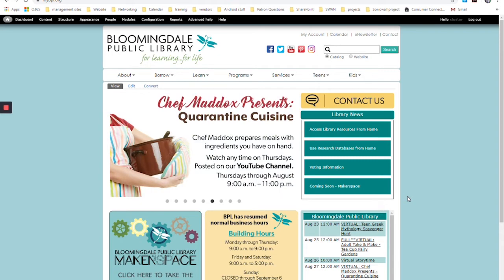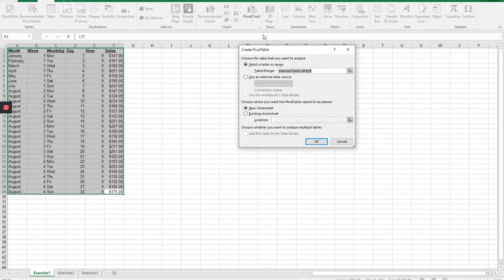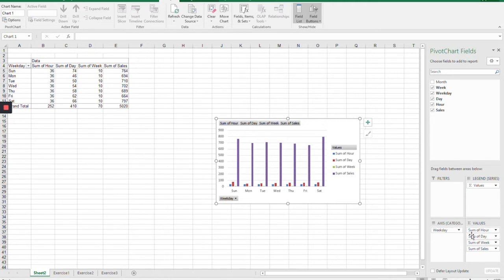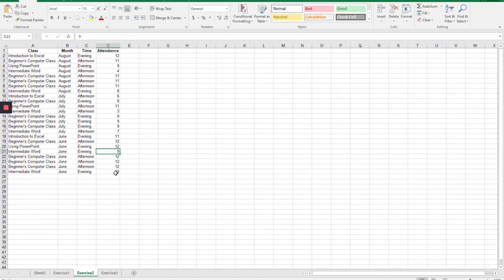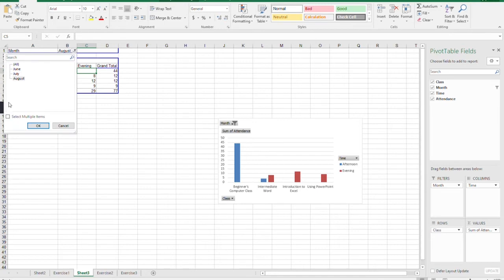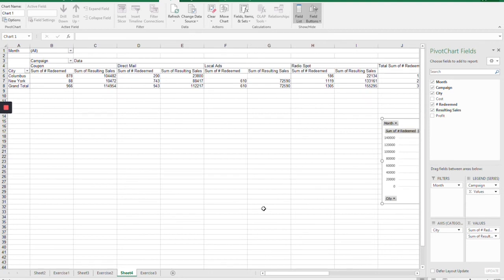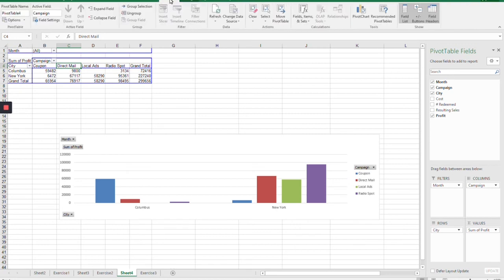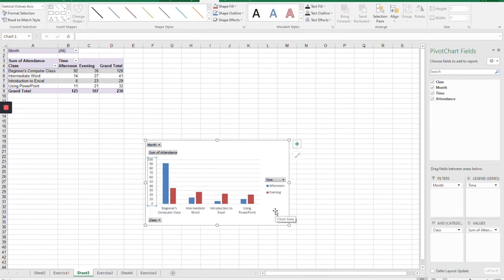Excel PivotTables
Learn the basics of creating dynamic lists using Excel PivotTables.  Modifying reports, formatting tables, and keeping data tables up to date will be discussed.  Students will work with several examples to develop a comfort level with the tools Excel provides.